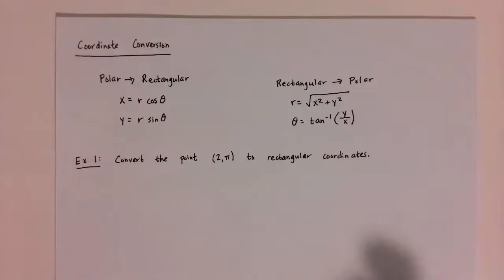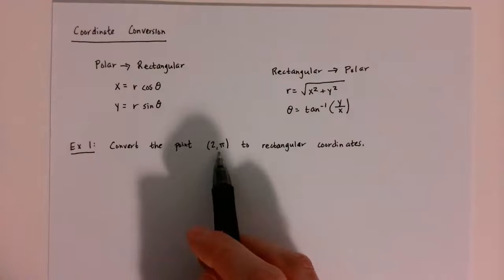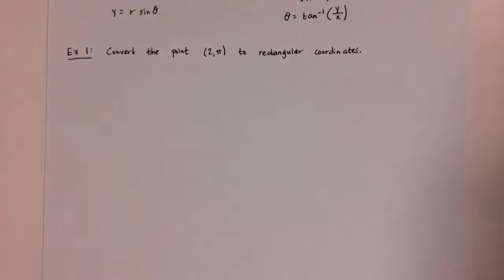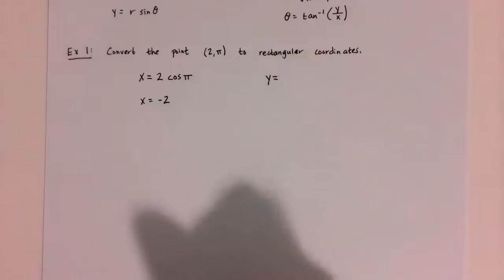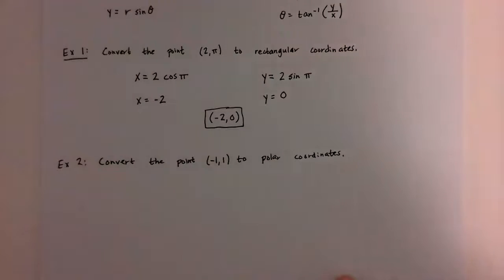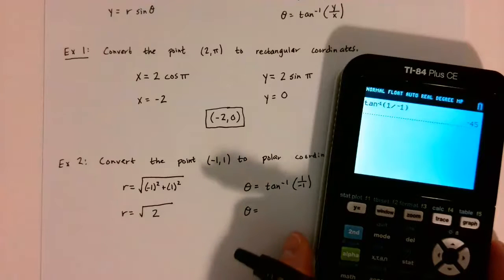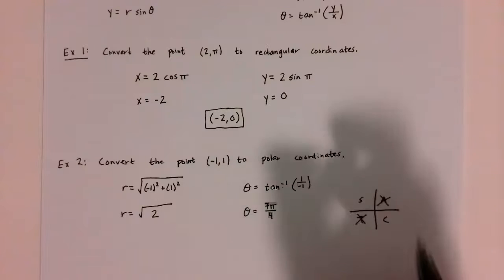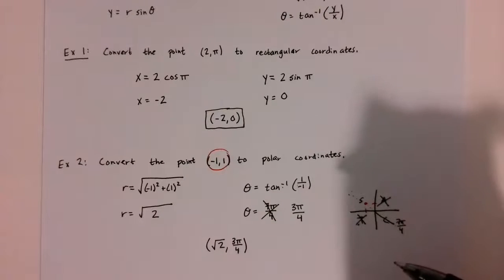Precalculus | Converting between Polar and Rectangular Coordinates